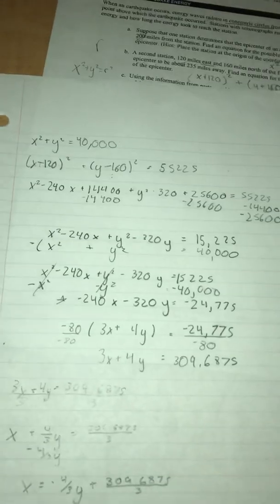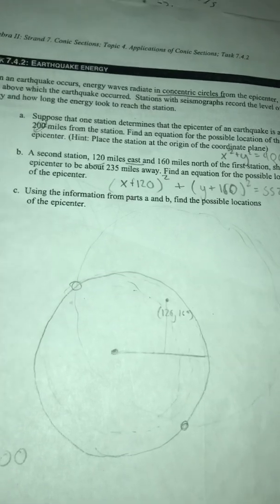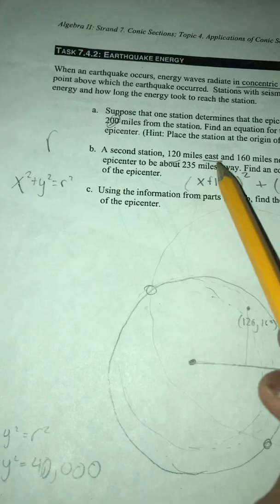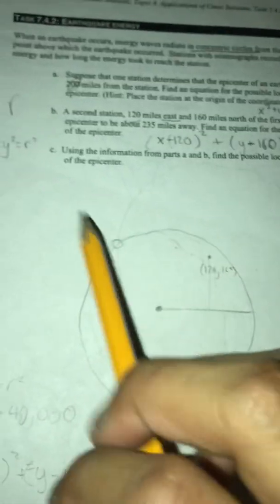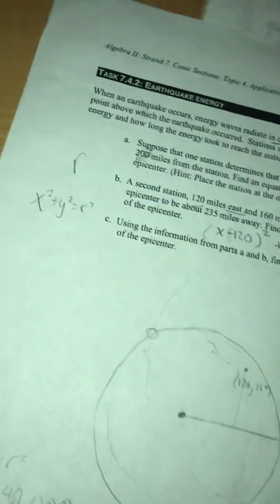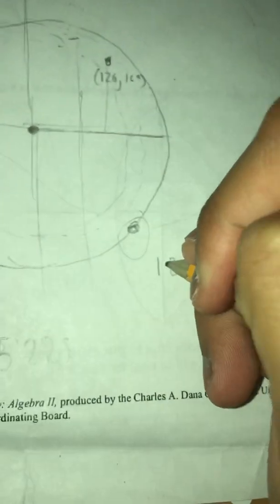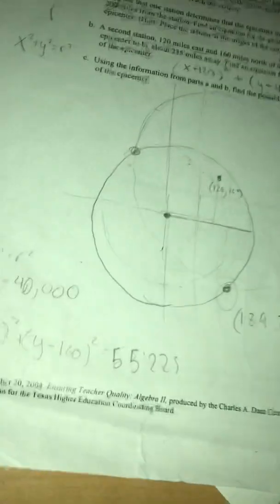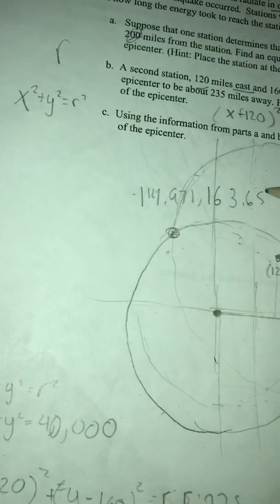Trevino EC epicenter